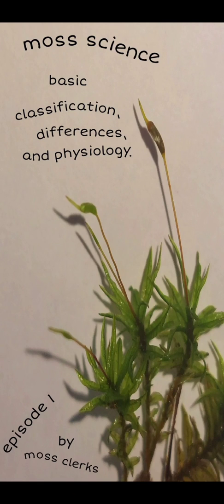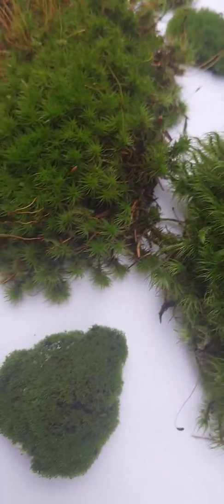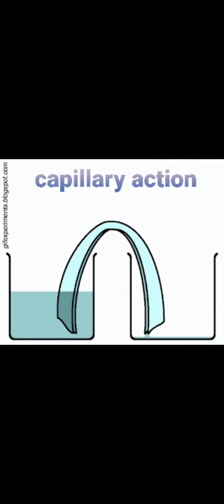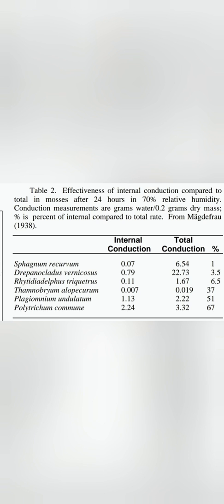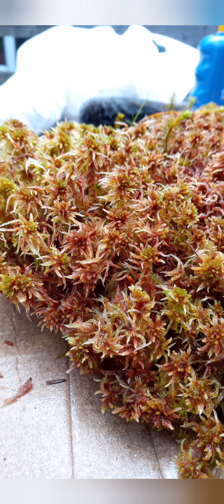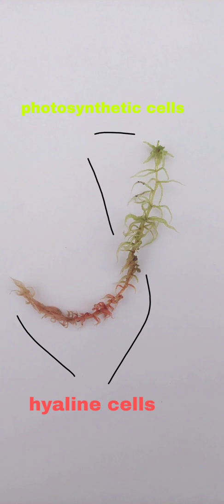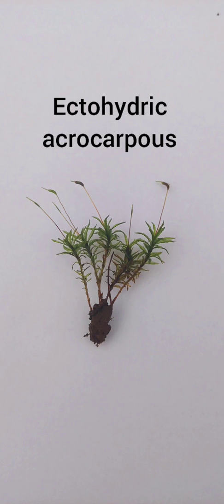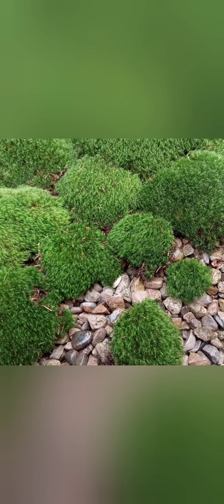Moss Science Episode 1. Basic classification, differences and physiology of mosses.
References:

*D.H.S. Richardson "The biology of mosses"

*British Bryological Society "Mosses and Liverworts of Britain and Ireland a field guide"

*J.M. Glime "Bryophyte Ecology"

*Britannica

*Wikipedia